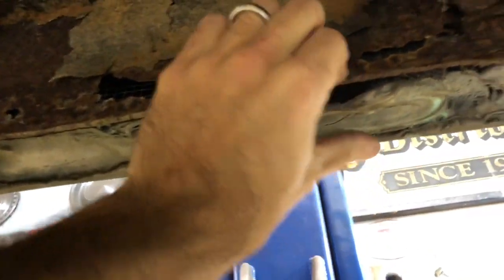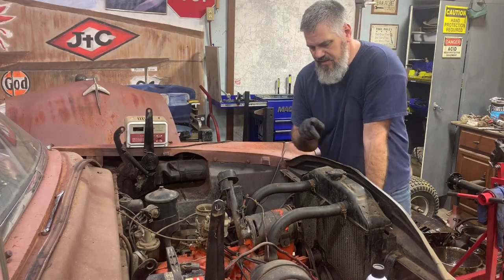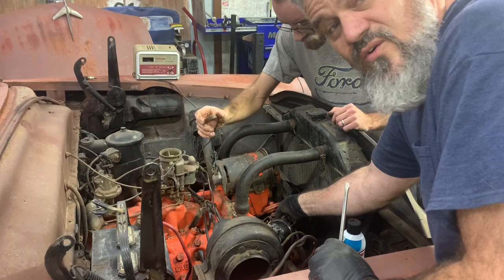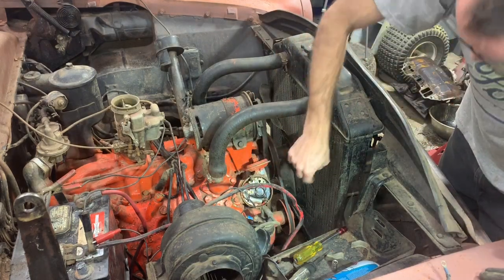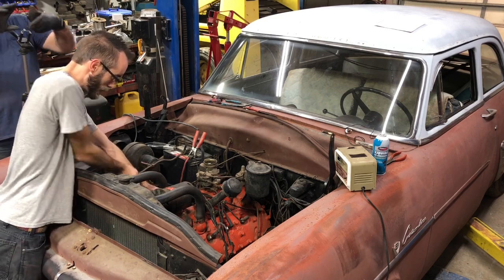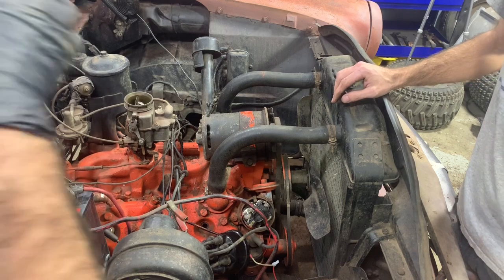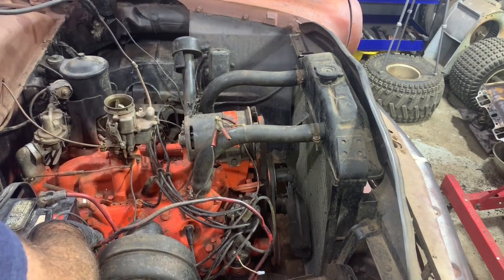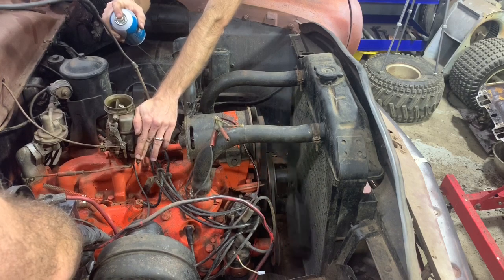The 52 RUNS!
Getting the 1952 Ford Flathead running.